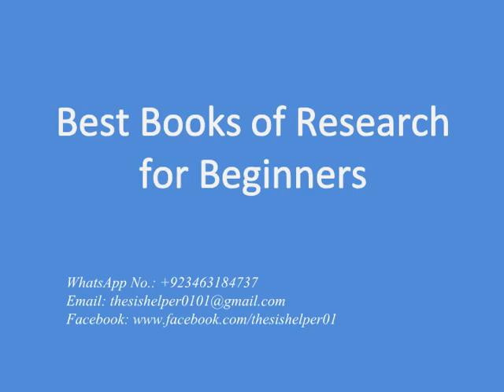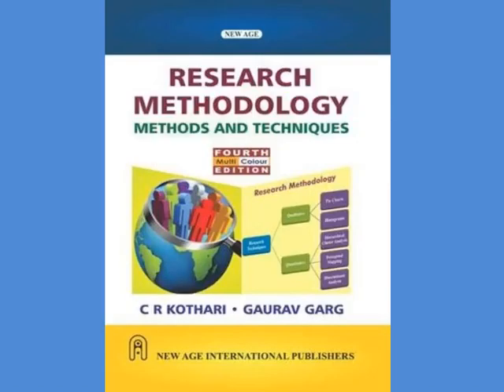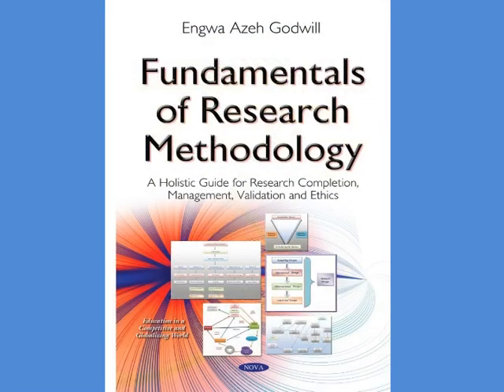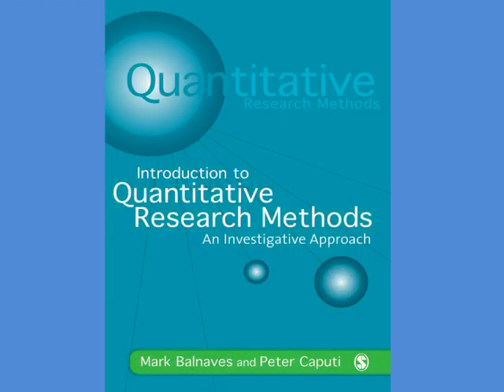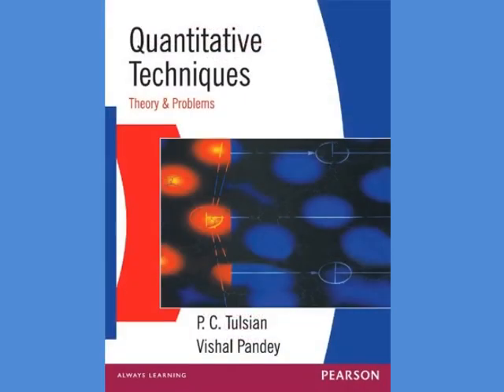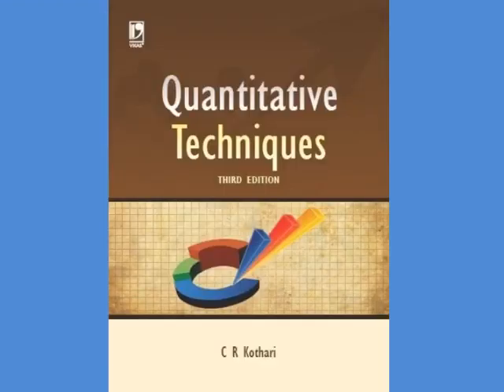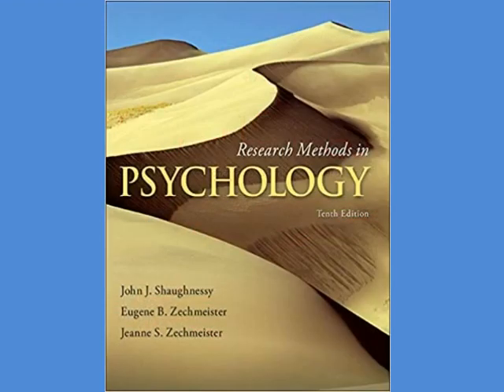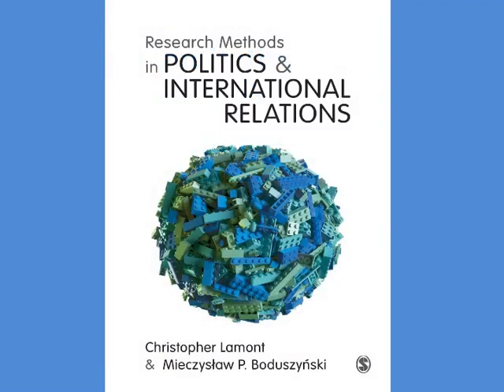Best Books of Research for Beginners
This video is about best books which is necessary for beginners  to conduct research. By reading such books will grape on various concepts of research and such books are recommended by instructors in local and international universities. Kindly watch this interesting video and share link with classmates. thx.